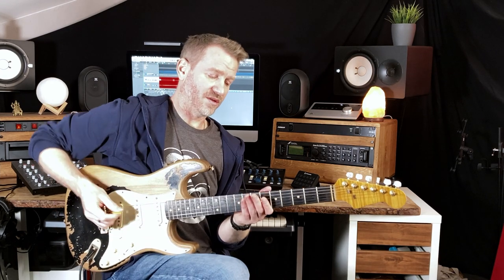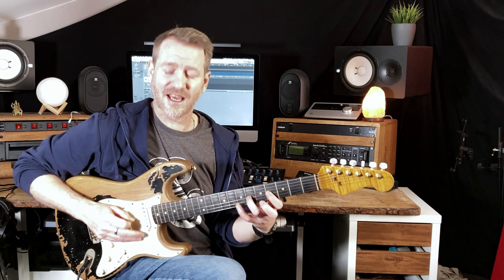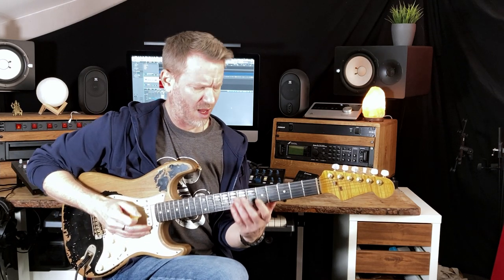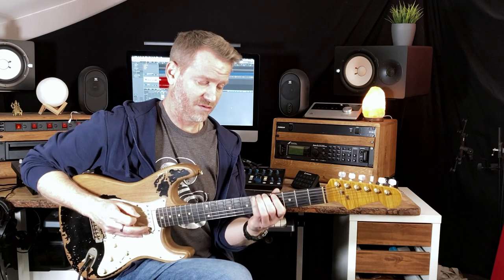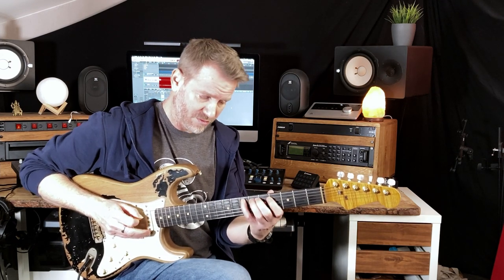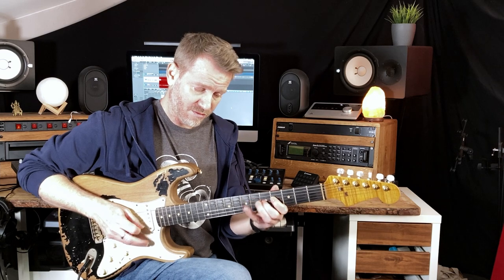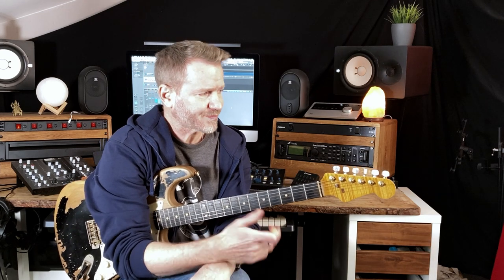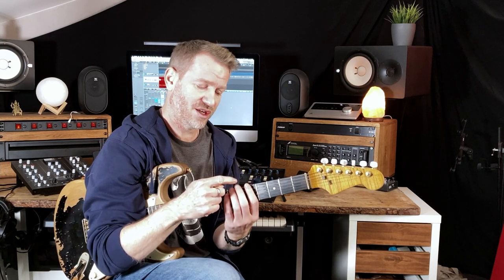WTF? Follow the path of Chris Buck. This is the way.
Chris Buck is easily one of my favourite modern guitarists. He's a perfect example of playing a little and meaning a lot. He can milk each notes till the end of its life. He's the man. Go check him out if you haven't heard him yet.
Cheers